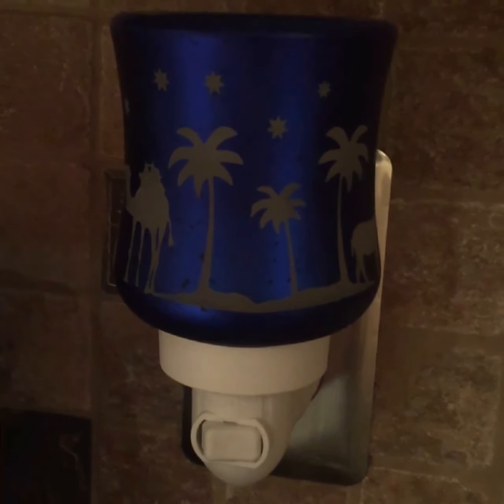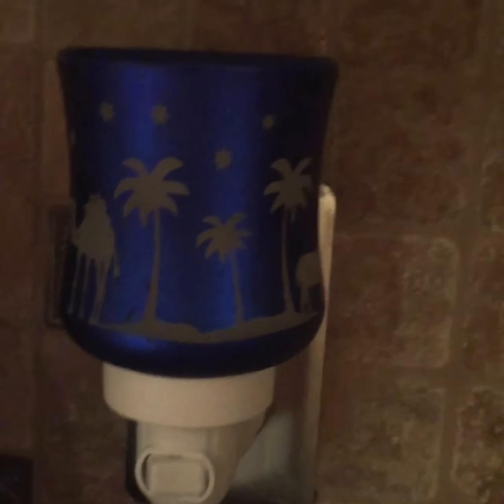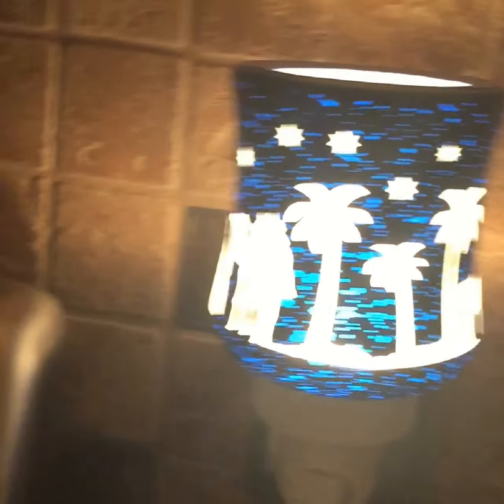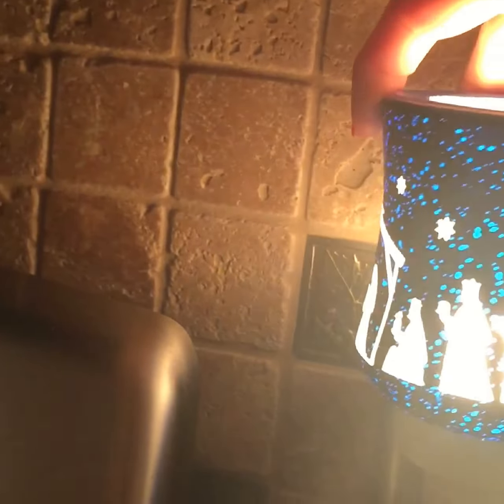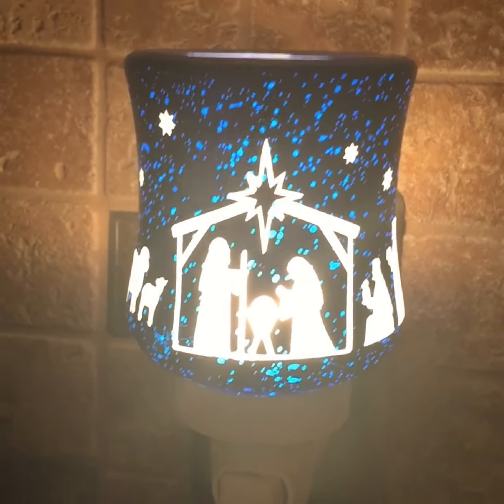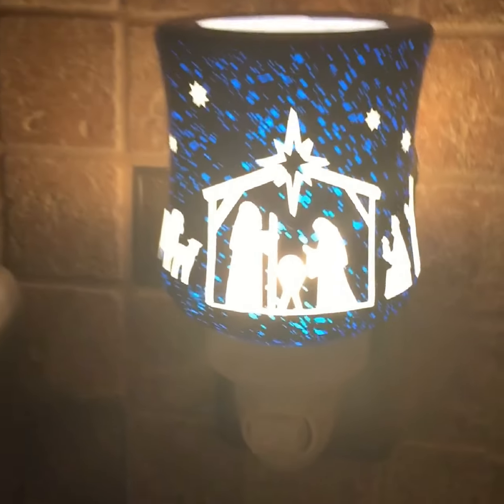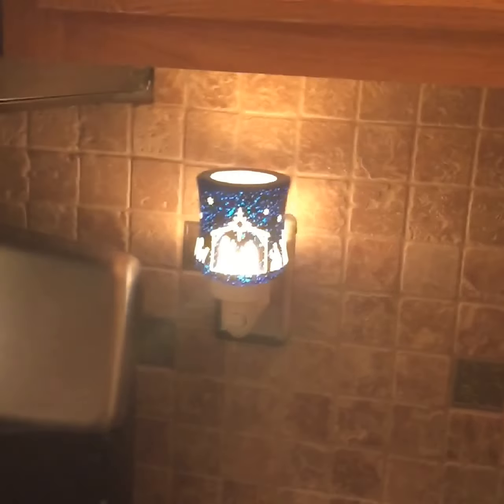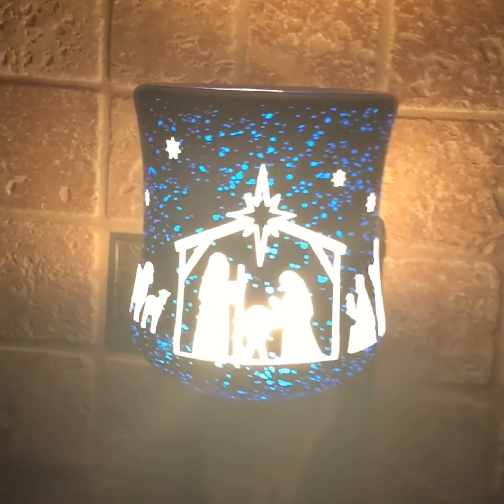Scentsy 2016 Holiday Collection - Nativity Nightlight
This luminous scene is a symbol of faith everlasting.